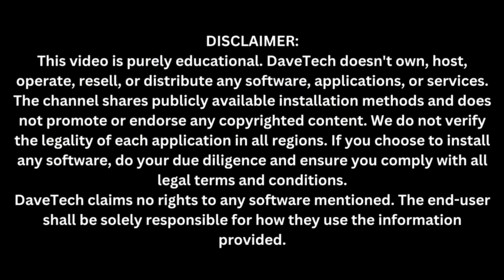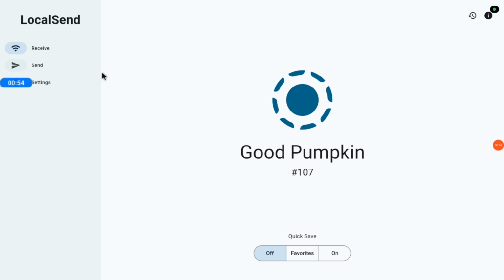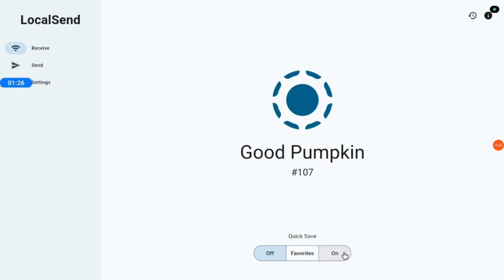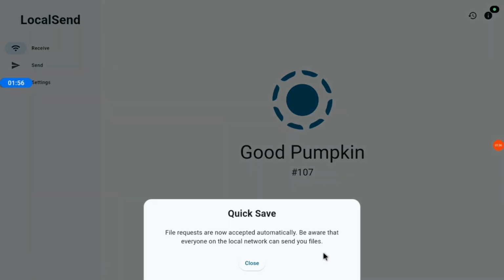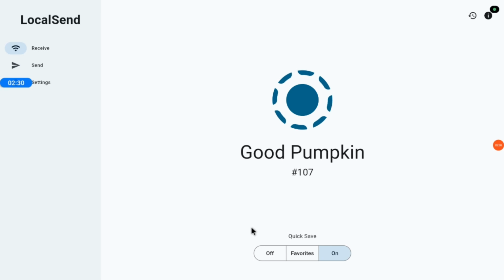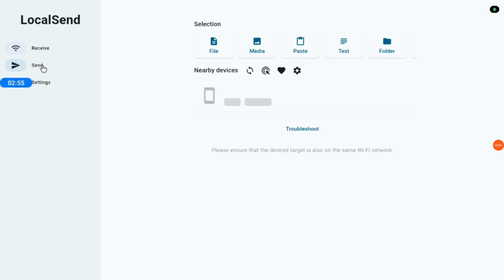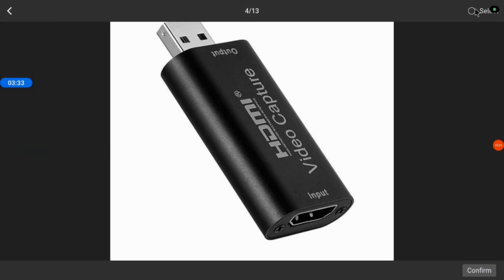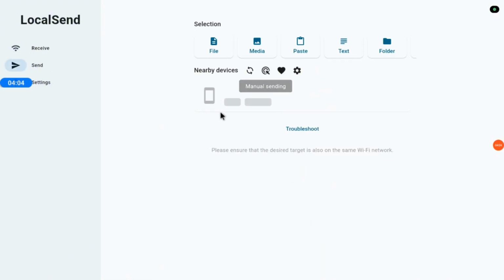Android TV : How To Use LocalSend App | How LocalSend Works on Android TV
In this video, I will show you how to use the LocalSend App on your Android TV to send files.